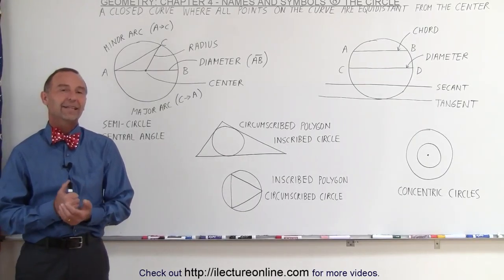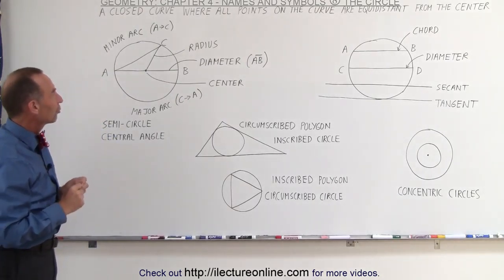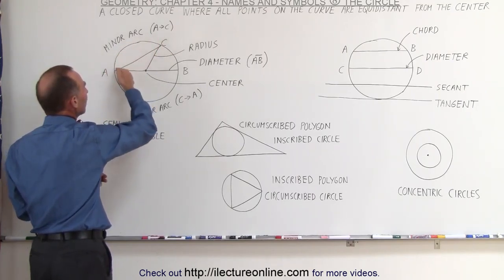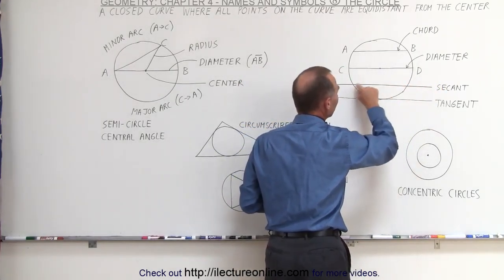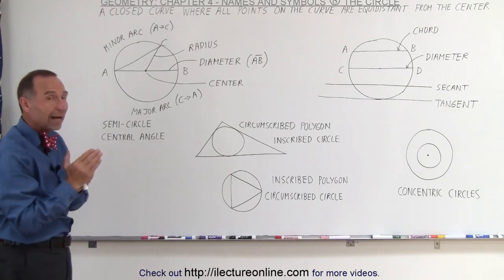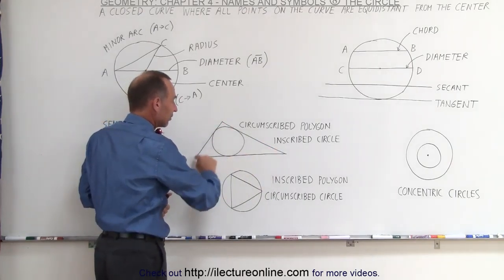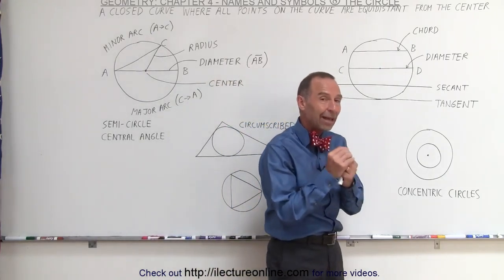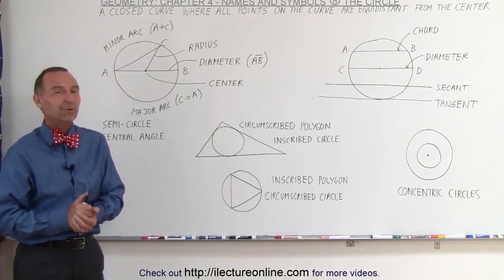8.Geometry Ch 3 Names & Symbols (8 of 8) The Circle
The Circle  | By Predestined Future Global Leaders Academy